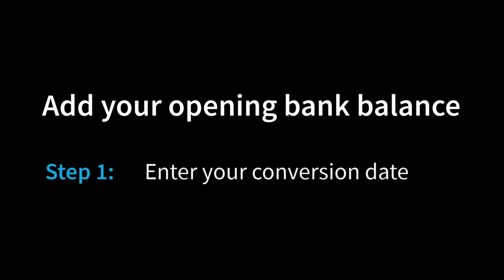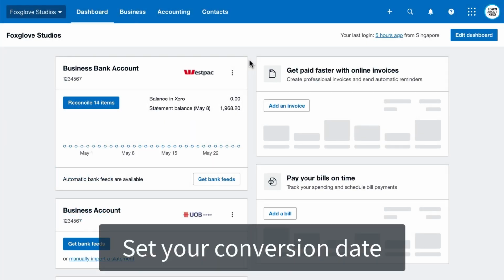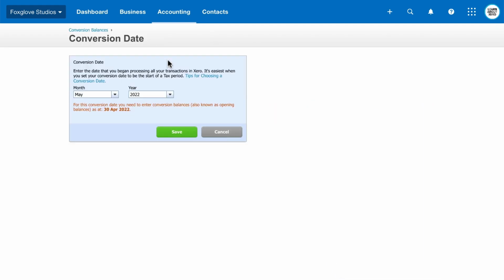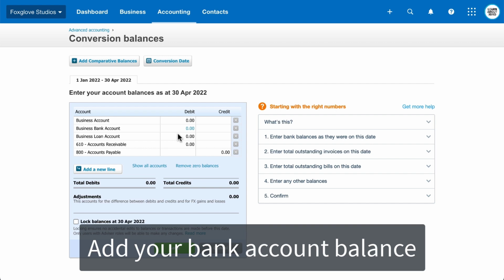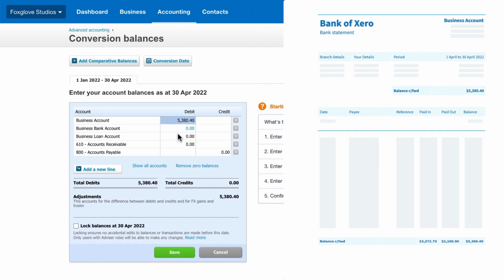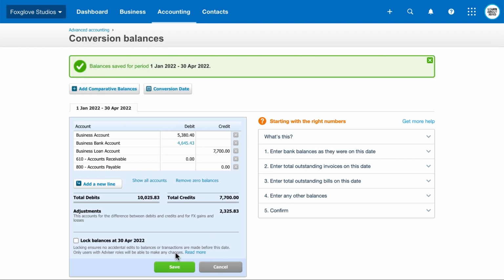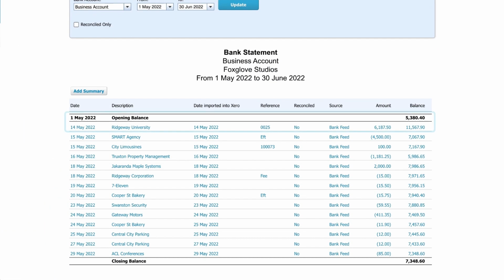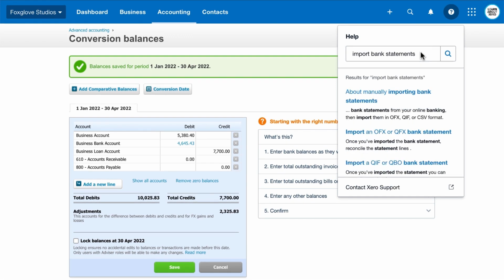Enter your opening bank balance in Xero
Add your opening bank balance into Xero so you can start using Xero right away!
It takes just 2 steps:
 - Choose the date you want to start using Xero;
 - Enter your bank statement balance into Xero